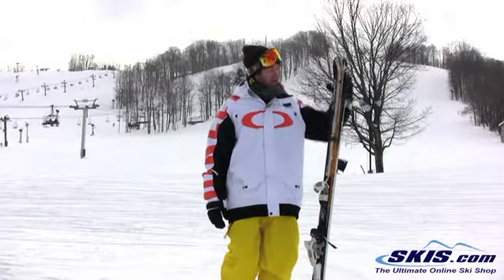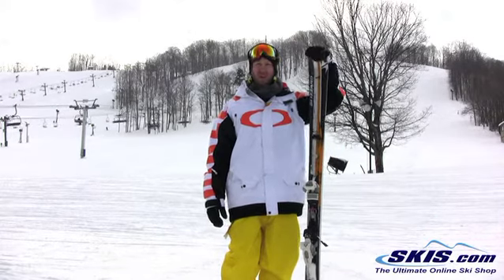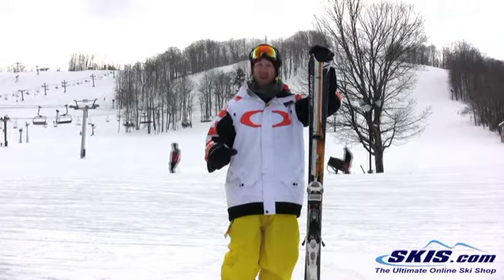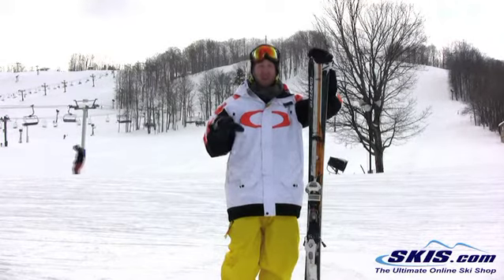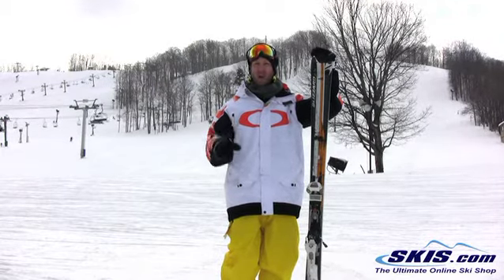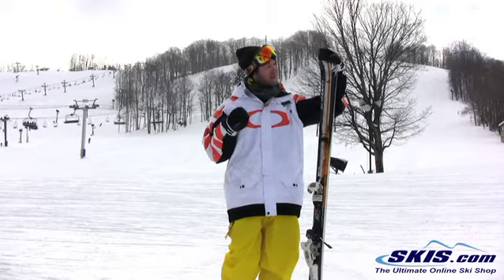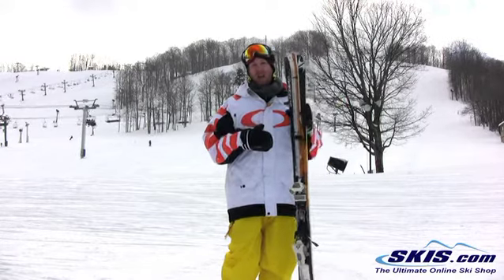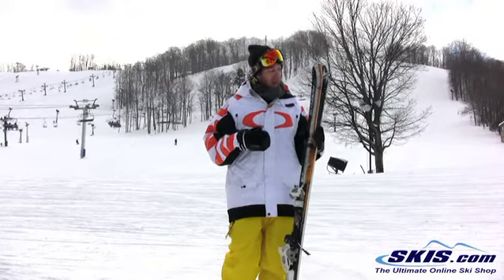2012 Blizzard Magnum 81 IQ Max Skis Review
Review for the 2012 Blizzard Magnum 81 IQ Max Skis